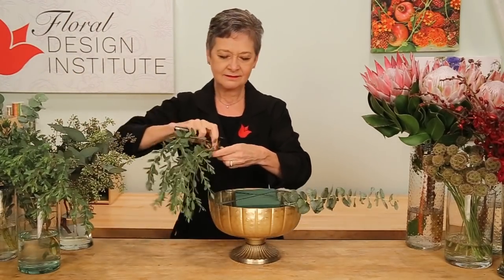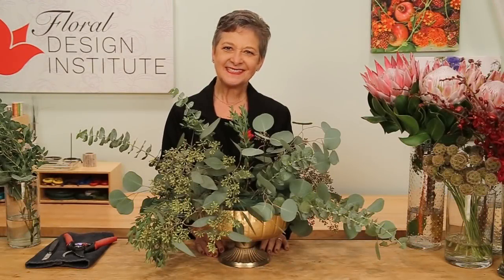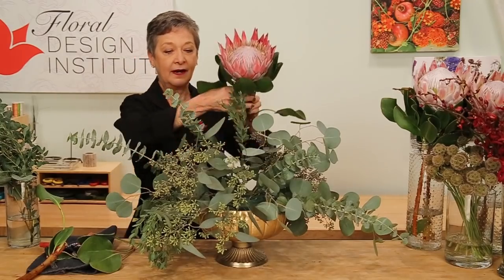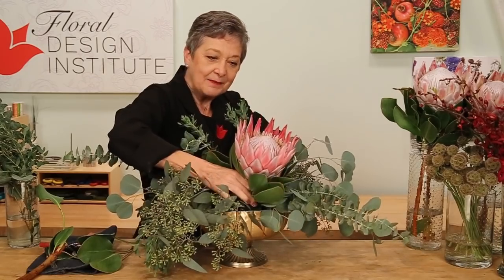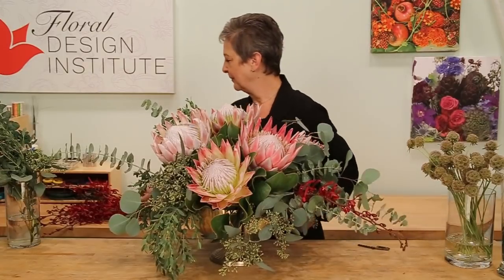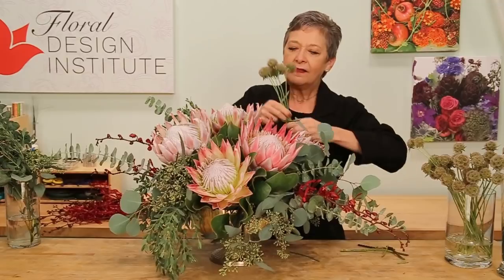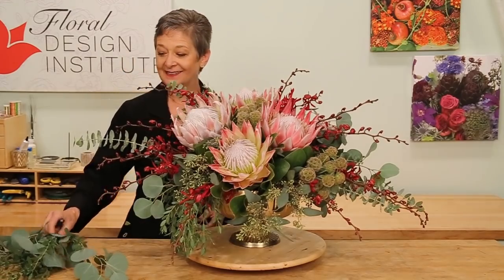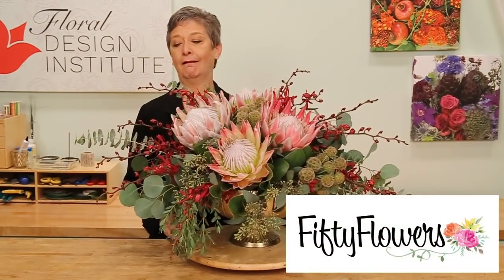King Protea Centerpiece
The darker, shorter days of autumn are perfect for entertaining in the home, and as every experienced hostess knows marvelous parties call for lots of bright and beautiful flowers. In this video how-to demonstration Leanne creates a dramatic king protea centerpiece with flowers from FiftyFlowers.com. This is a centerpiece guaranteed to demand attention.  Enjoy!

For more how-to videos, online education, DVDs, floral design classes and floral supplies, join us for flower school fun!